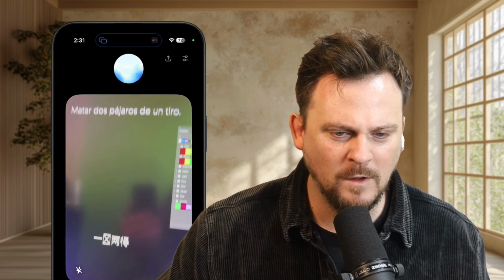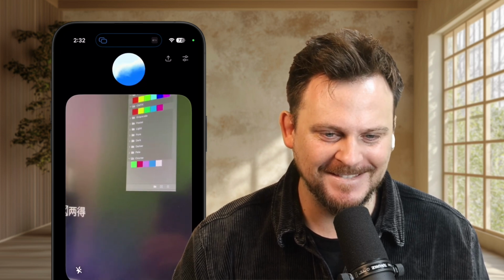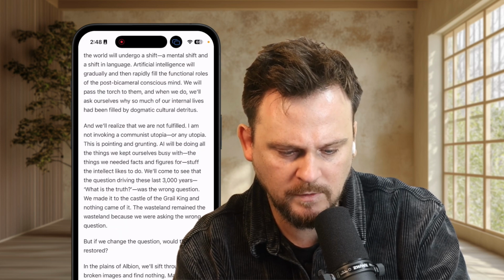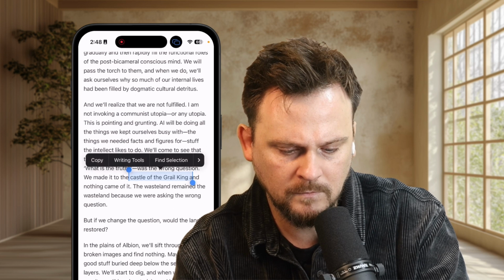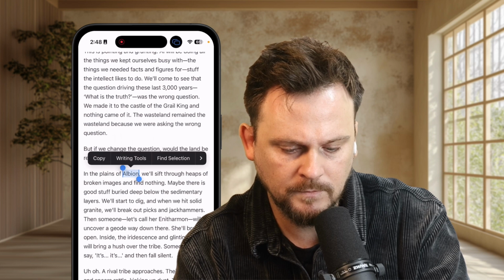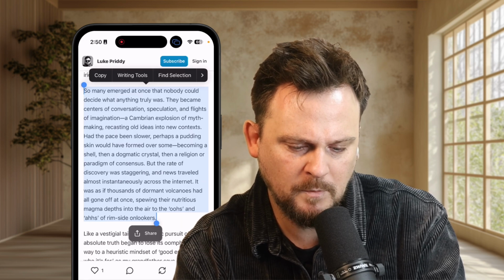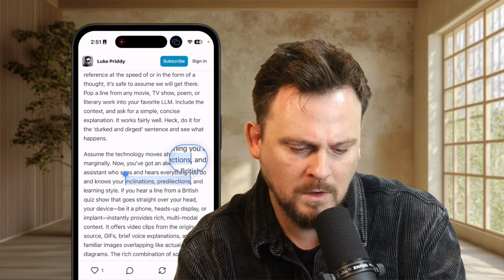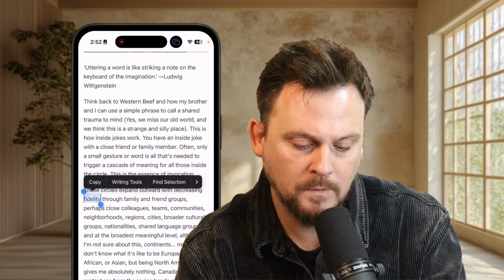Wow! Video Calls and Screen Sharing in ChatGPT are Huge for English Learners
Now that you can share video and your phone scren with ChatGPT, a whole world of possibilties have opened up.